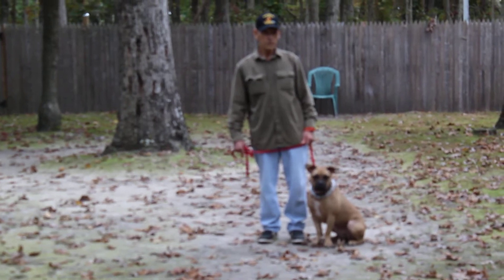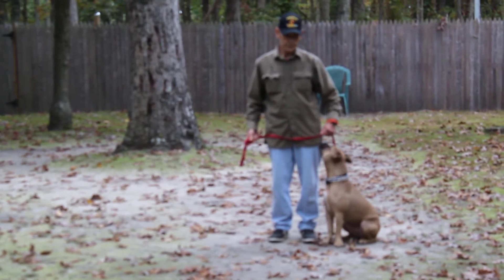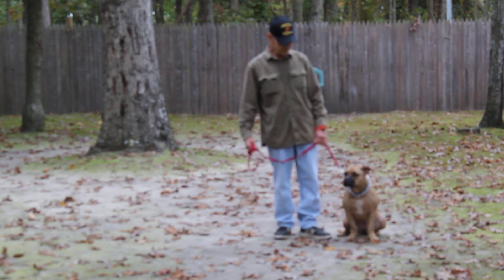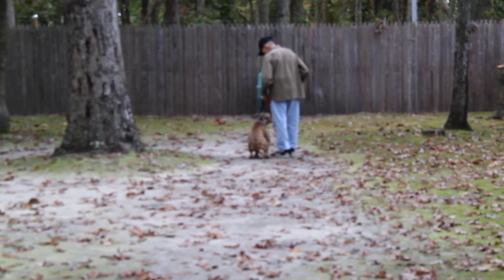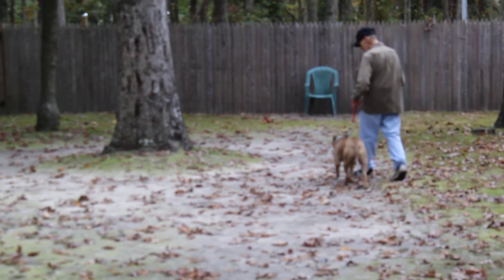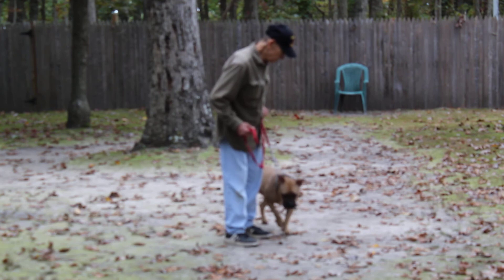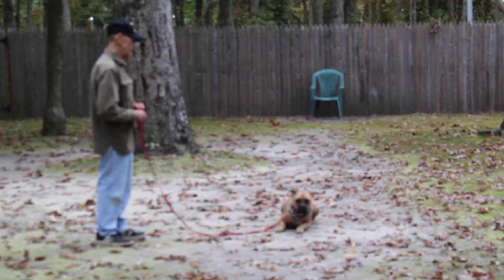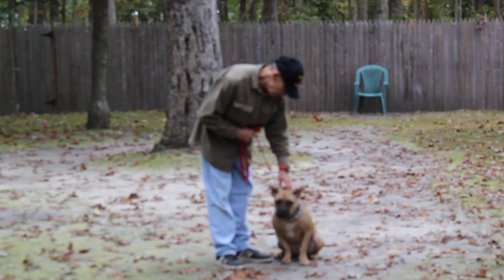Bella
Bella is a sweet little girl who was rescued by her wonderful family.  She does a great job of demonstrating some of the new and improved skills she has learned while with us at Nora's dog Training.  Great job little one.  Make us proud when you go home!  No more separation anxiety and much improved when around another dog.